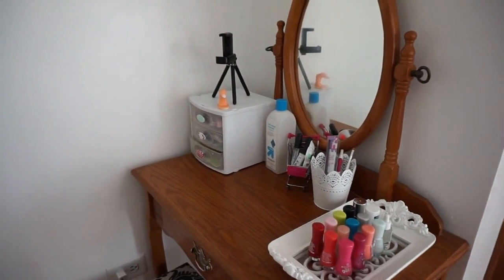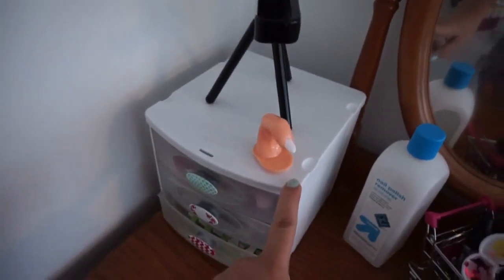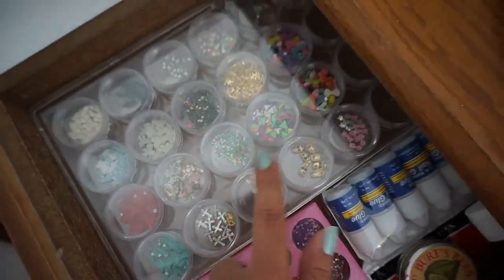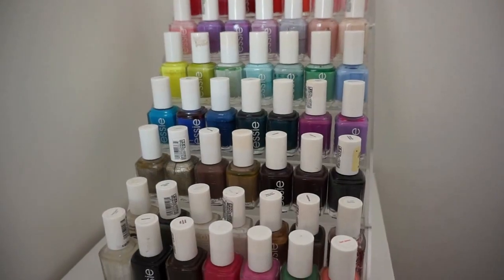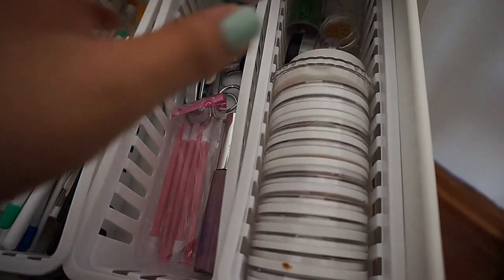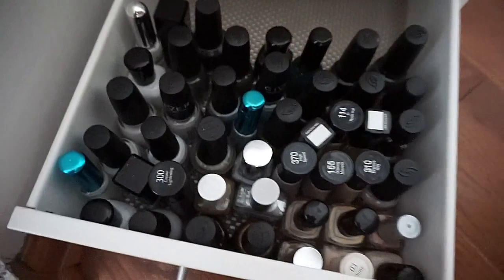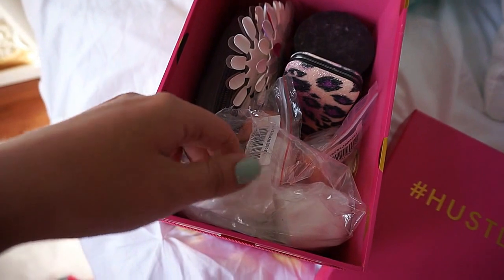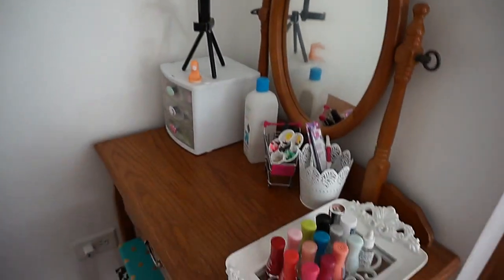Nail polish collection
Nail polish organization + collection. Thumbs up for more videos like this!

MUSIC
Provided by: